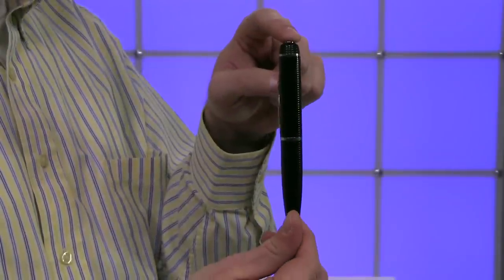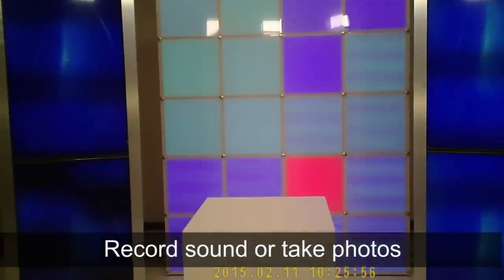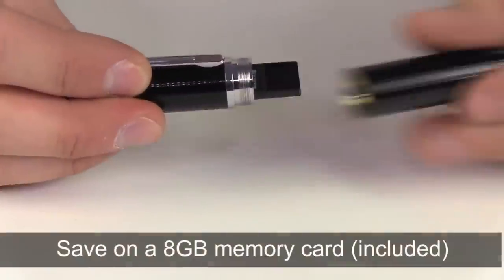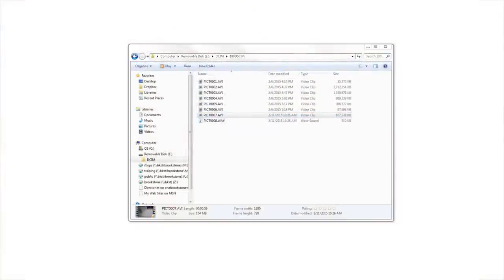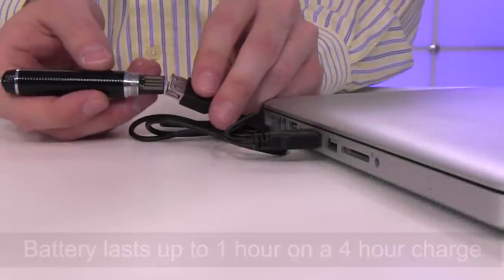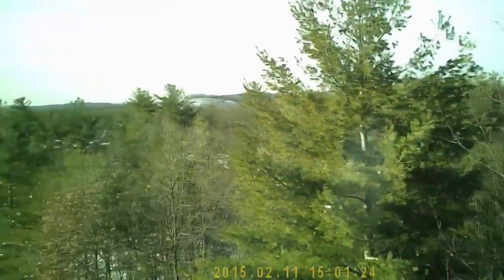HD Video Camera Pen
Video transcript: Hi I’m Nathan from Brookstone and today I wanted to show you our HD Video Camera Pen.

Perfect for recording business meetings, lectures and more and it takes photos and writes too!

With just the press of a button you can start recording in 1280x720p 1 megapixel HD full color video with sound or take photos.

Record the video and photos on the removable 8GB memory card that is included, which holds up to 85 minutes of footage.

Store even more memories with a micro SD card up to 32 GB (not included).

Play back video and view photos from your computer or mobile device via a USB connection.

Recharge the built in battery via the included USB charging cable. The battery lasts up to 60 minutes on a 4 hour charge.

Enjoy filming and recording every day life with this sleek HD Video Camera Pen.

For more information about this or other great products check us out at Brookstone.com.